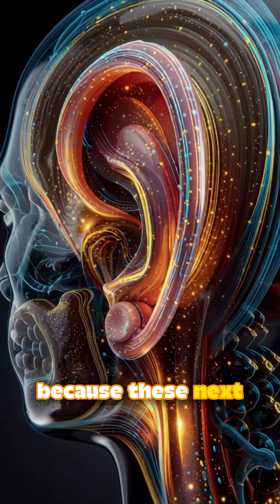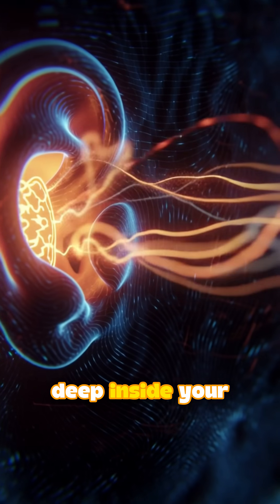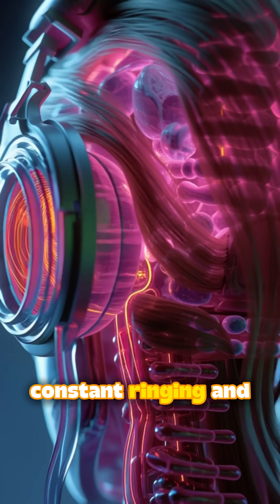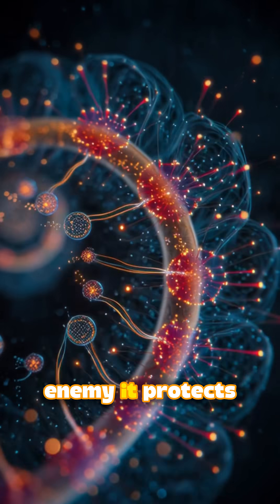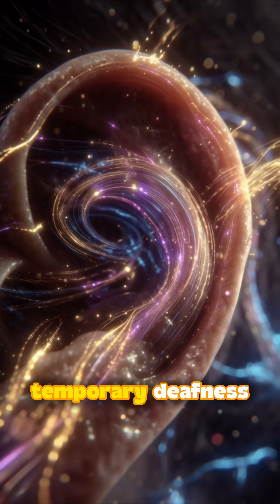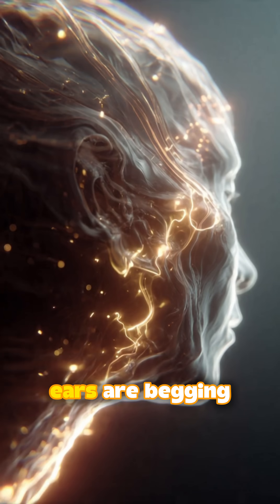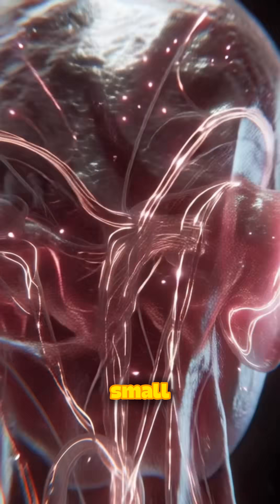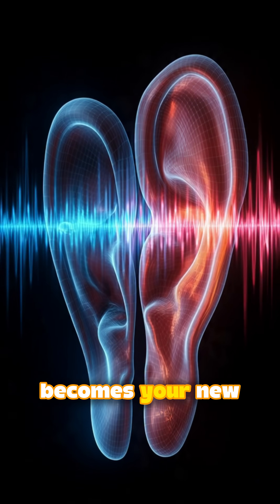What Really Happens Inside Your Ear When You Liste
Experience an ultra-realistic 3D journey inside the human ear and discover the shocking effects of loud music on your hearing.
In this video, you’ll see how powerful sound waves damage the delicate hair cells, why hearing loss is becoming more common in young people, and the dangers of cleaning your ears the wrong way.
This is a warning everyone needs to hear before it’s too late.
👉 Protect your hearing.
👉 Learn how your ears truly work.